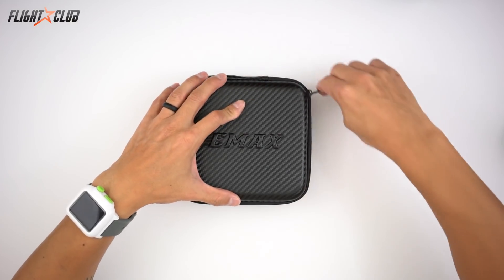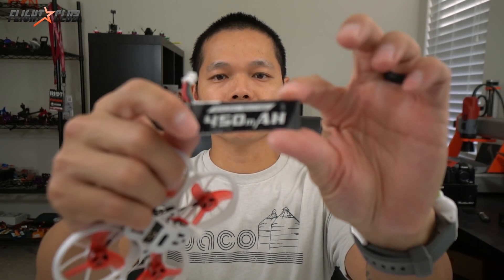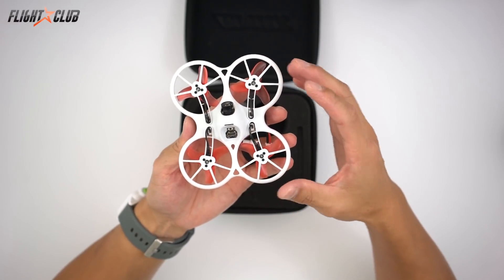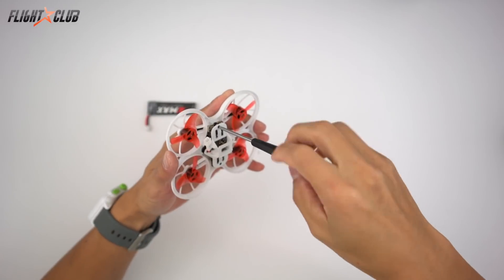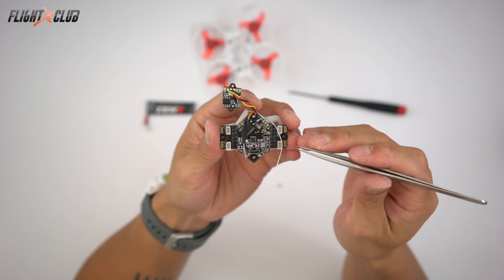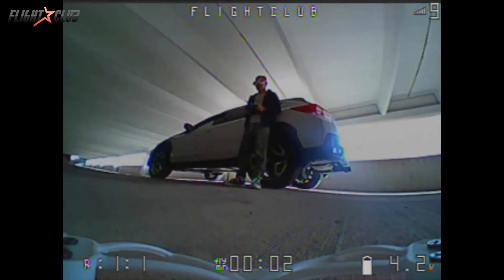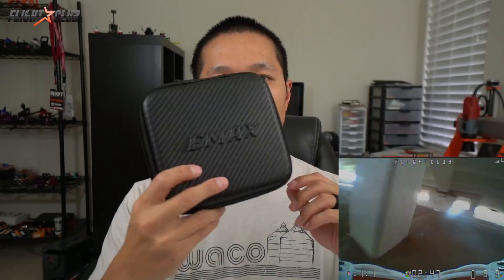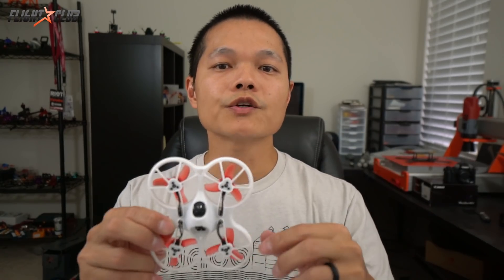EMAX Tiny Hawk 1s Brushless Whoop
EMAX TinyHawk Review

It's Tiny Whoop season and EMAX has you covered.  They just sent me this pre-release quad they are calling the EMAX TinyHawk.

Specifications
1s brushless ball bearing 8x2.5mm 15000kv motors
76mm
29g dry / 42g with 450mAh battery
custom 40mm tri blade props
F4 flight controller with BetaFlightOSD
3A 4in1 ESC running BLHeli-s
Built in FrSky rx in D8 mode
25mw 37 channel VTX with smart audio
600TVL CMOS camera

All the Tiny Whoop style quads I've seen are true X.  The EMAX TinyHawk is the first stretch X whoop I've seen.  The polypropylene frame looks beefy and weighs more than the 29g listed but if you look at the underside it's hollowed out.  It feels much more high quality than any other whoop style frames I've seen.

The most interesting part of the TinyHawk are the motors.  The custom 0825 motors are mounted upside down.  We'll see if it flies any different.

EMAX designed custom props for these motors.  The prop covers the entire bell.  From a design standpoint it's really smart.  This design eliminates the weak point with traditional props where the blade connects to the hub.  On these props the blade connects with the entire hub.

The EMAX TinyHawk uses a custom F4 flight controller with 3A 4in1 esc and FrSky rx on a AIO board.  The VTX is soldered on the board using 4 small stacking pin heads and the camera is connected with a wire.  The VTX is equipped with SmartAudio so you can change the channel/band from the OSD.

What's interesting is that even though the TinyHawk came as a ready to fly, the AIO board has solder pads where you can connect a RX, buzzer and even motor pads on the ESCs.  Maybe in the future they will release this board as a standalone for people to build their own custom quads.

Flight Performance
I only had one battery for the TinyHawk so I didn't get to fly it alot.  If the conditions are right it can be easily flown outdoors.

The first few batteries I flew on the TinyHawk I didn't like it.  But that's because I was flying it like a Tiny Whoop.  The TinyHawk is a brushless whoop with some power.  Once you learn to use that power that's when the fun starts!

It's easily has enough power to fly in acro mode and do simple flips and rolls even inside a garage.

One thing I can say for sure is that the TinyHawk is tough!  I flew it into concrete walls many times in the garage and it just bounced off and kept going!

If you are looking for a whoop to fly indoor and outdoor I would recommend the EMAX Tiny Whoop.

My Video Equipment:

Sony A7rii

Favorite Tools